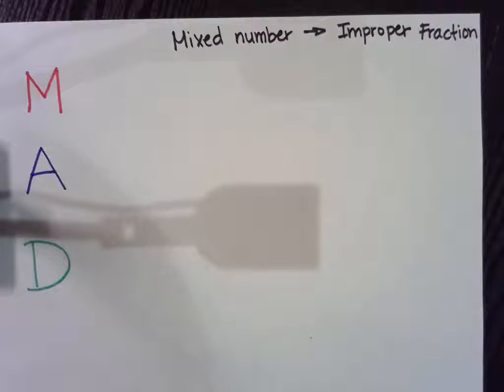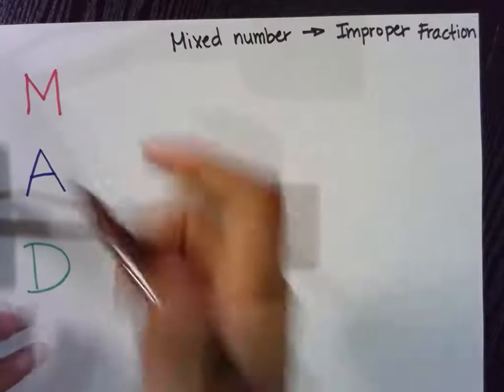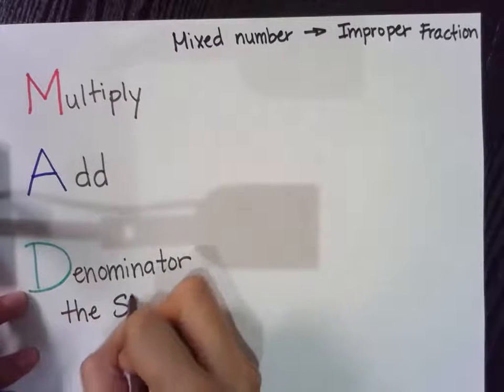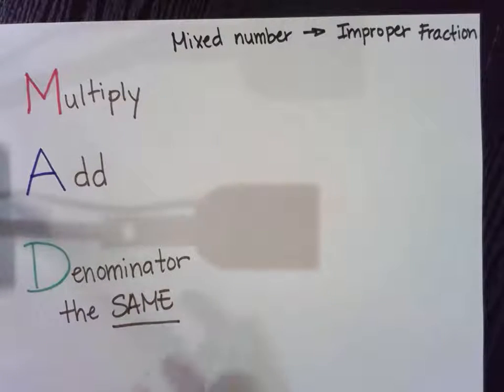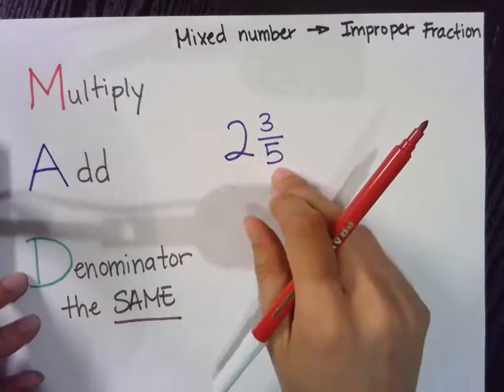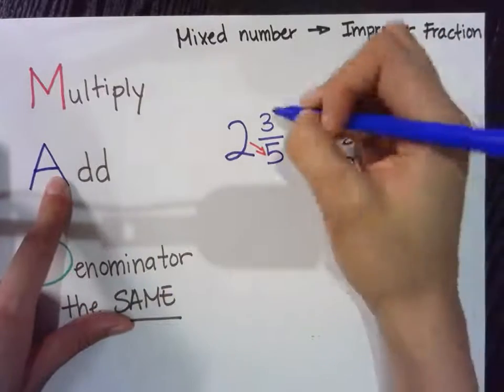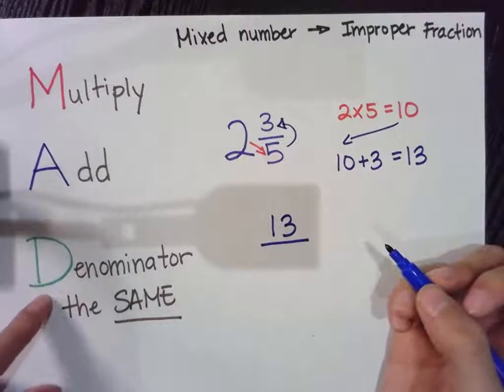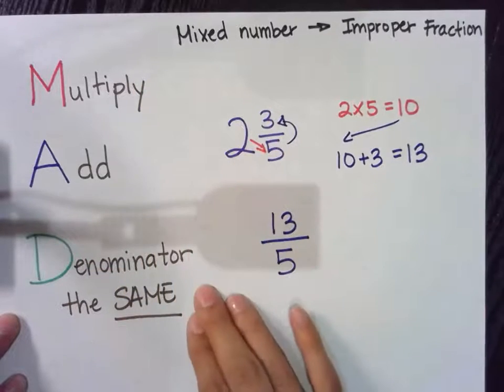M.A.D. Strategy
This video teaches students the M.A.D. strategy. The acronyms represent the 3 steps for converting mixed fractions into improper fractions.

This is the link for the video that gives a visual representation for why we use these steps to convert our mixed numbers into improper fractions: